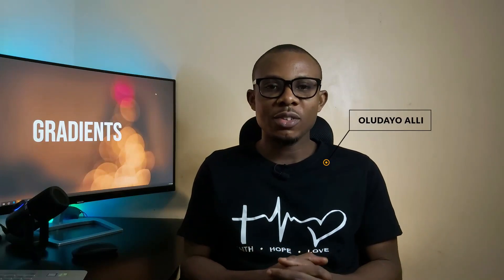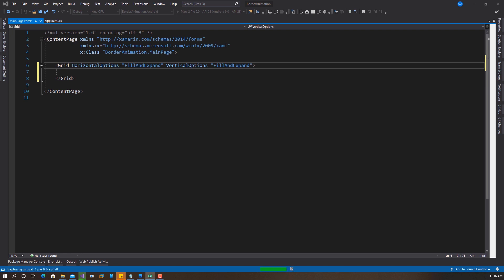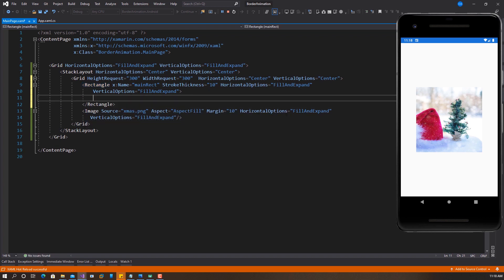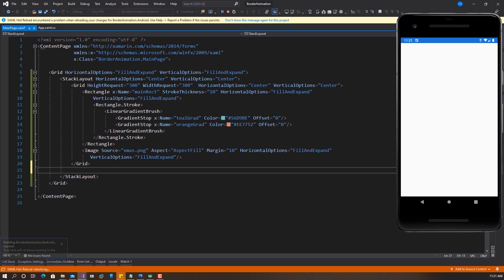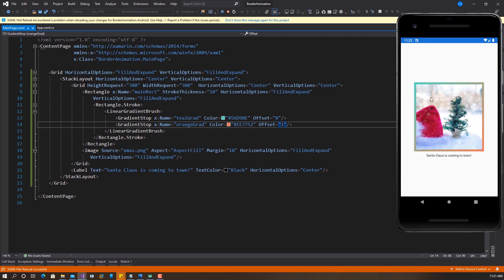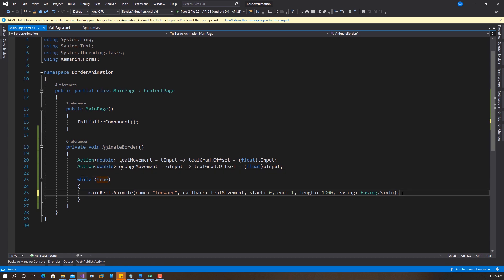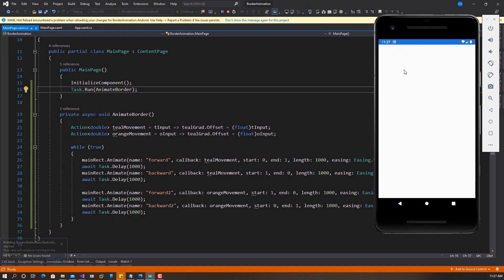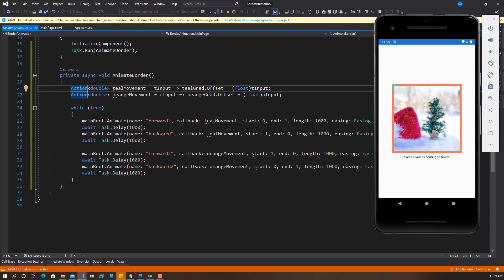Border Gradient Animation in Xamarin Forms | Xamarin.Forms Shapes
In this video, we'll look at how to animate the border gradient of shapes in Xamarin Forms. Border gradient animation is quite easy and can add to the look and feel of your application while developing mobile applications using Xamarin Forms.